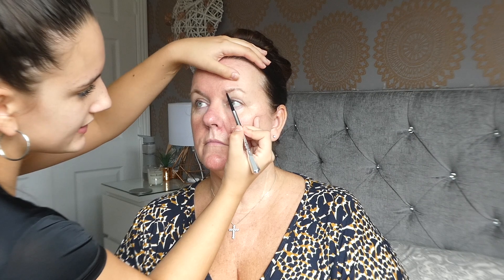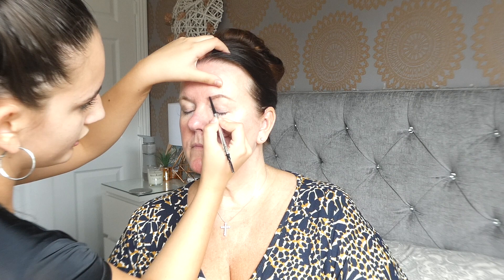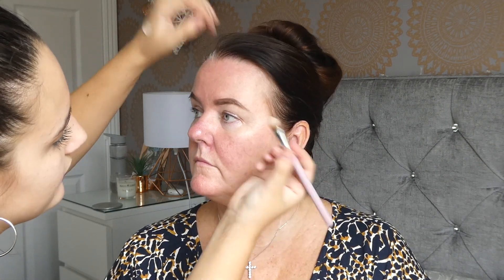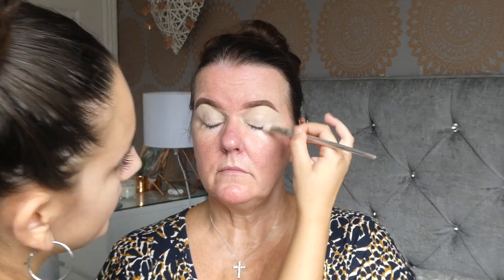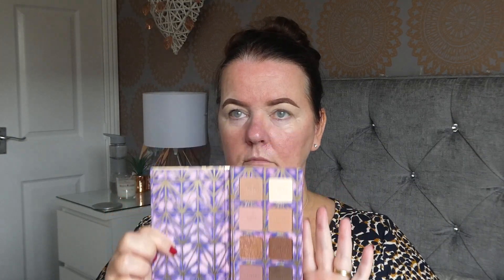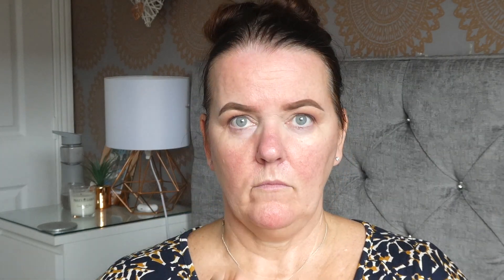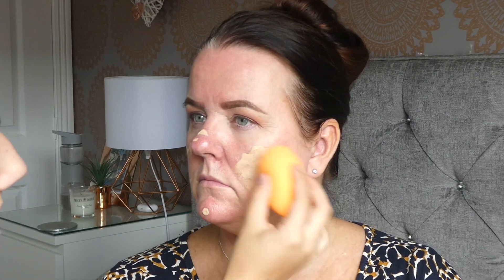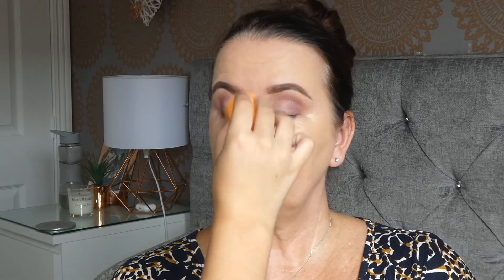DOING MY MUMS MAKEUP TAKE 2 !! USING MY MUMS NEW MAKEUP // Mia Mazzitelli 💕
Hey everyonee❤️
Thank you all so much for watching , I really appreciate it .

USE MY CODE "mia10" !

Twitter (MUA) mua_mazzitelli